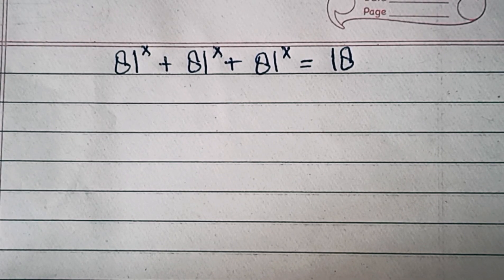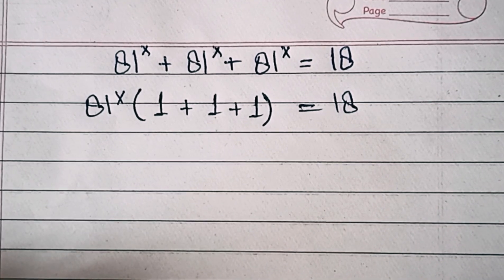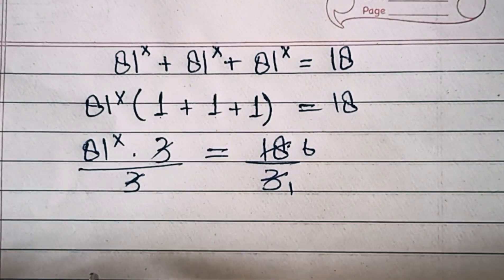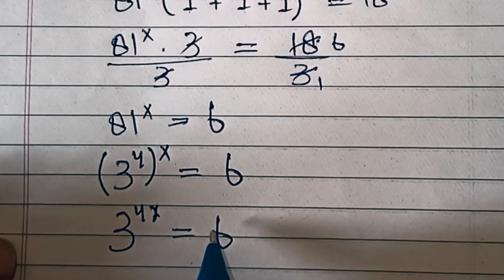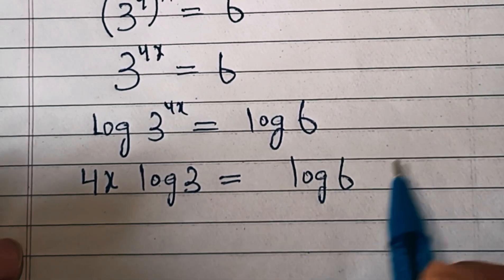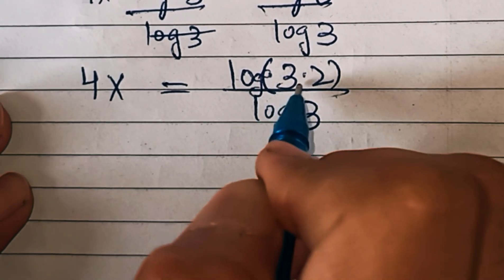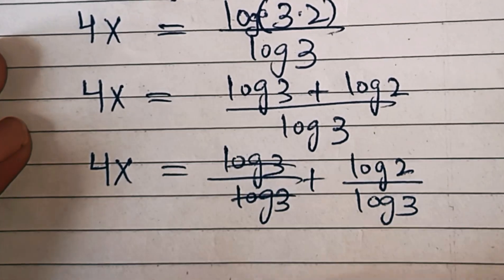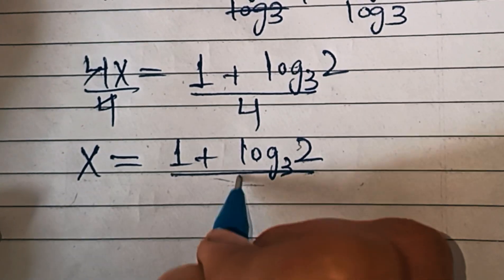A Nice Exponential Equation | Math Olympiad | Think N Derive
A Nice Exponential Equation|| Math Olympiad || You Should Know This Trick!
In this video we will solve a nice exponential Equation

Exponential problem
algebra equation
Algebra equation
Polynomial problem
Radical problem
Math problem
Olympiad problem